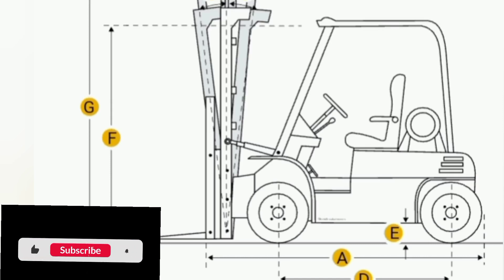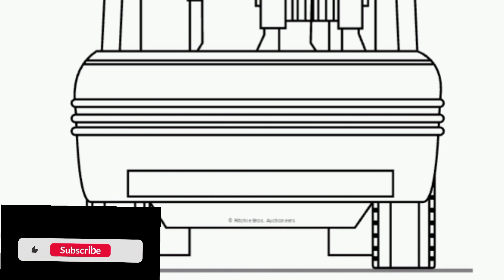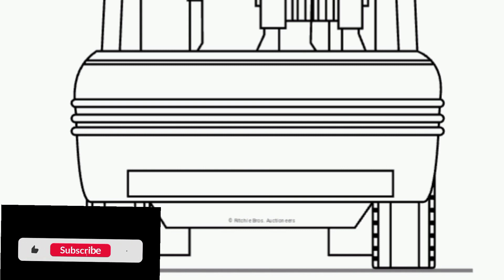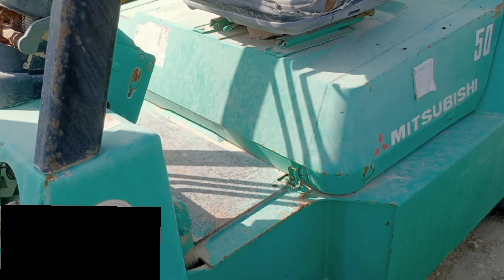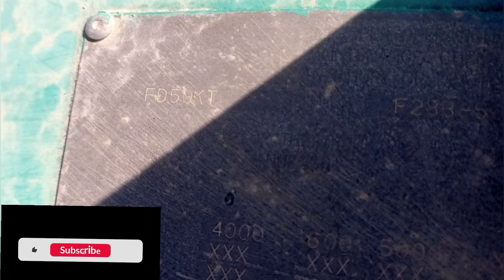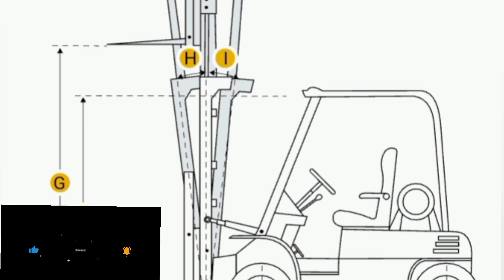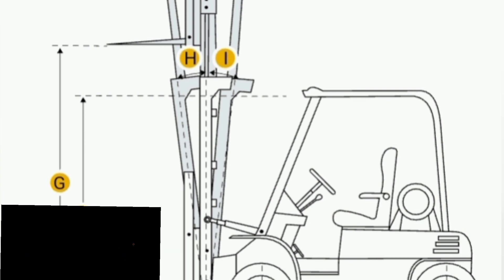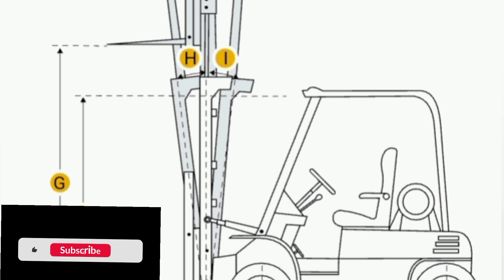Mitsubishi forklift 50 5 Ton technical details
Mitsubishi forklift